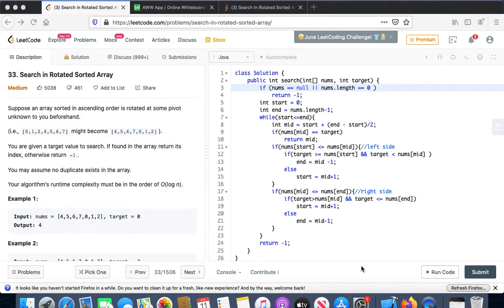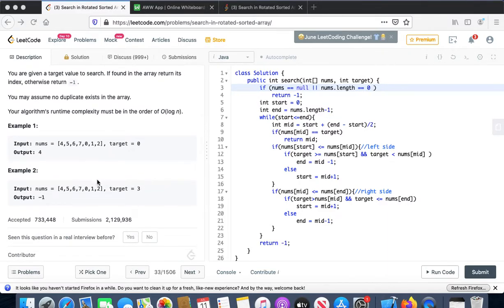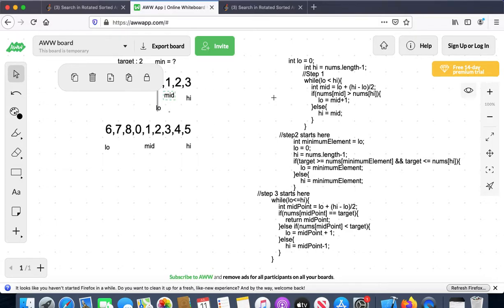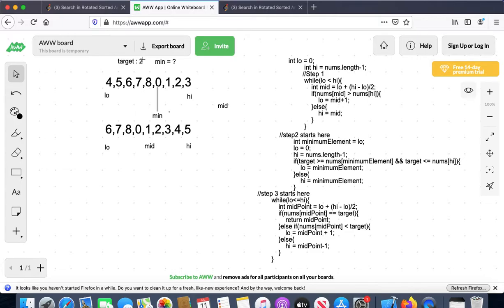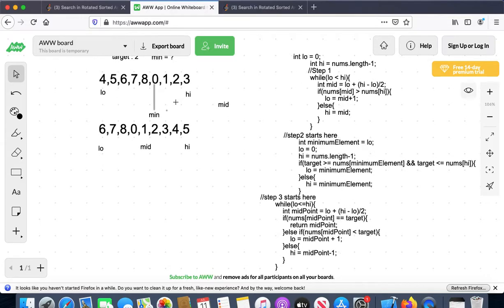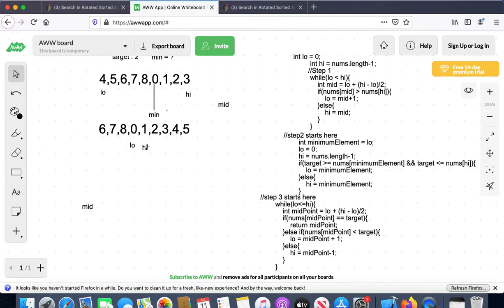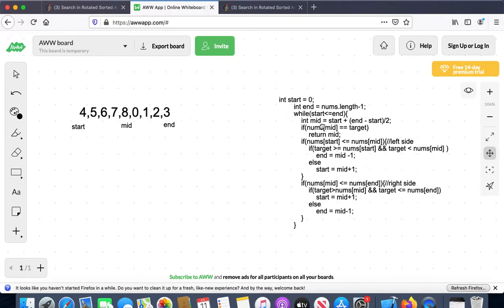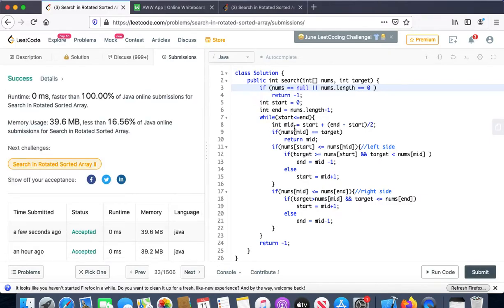Search in Rotated Sorted Array | Microsoft, Amazon , LinkedIn Interview Question | Leetcode 33